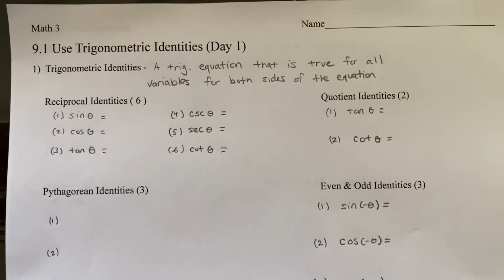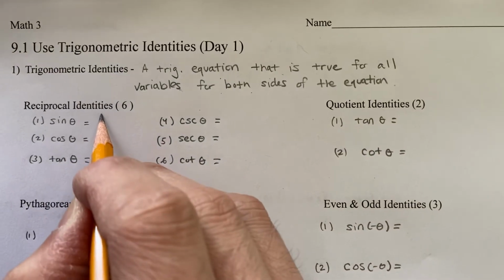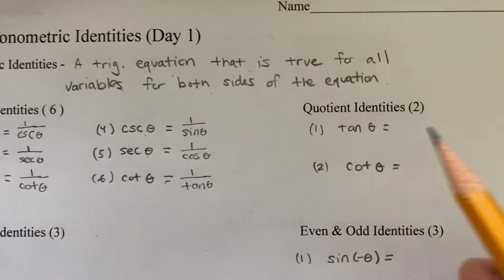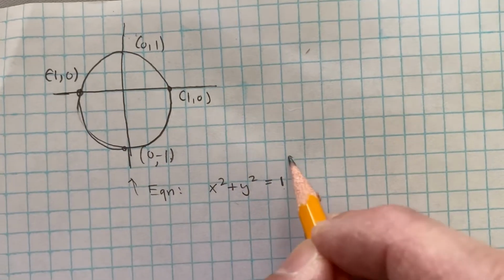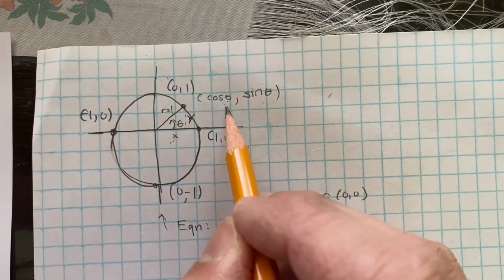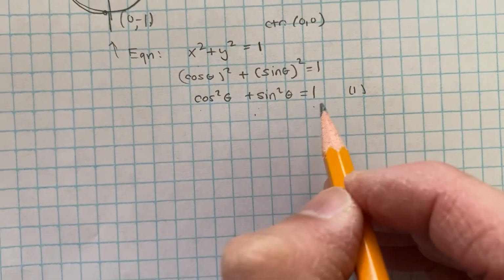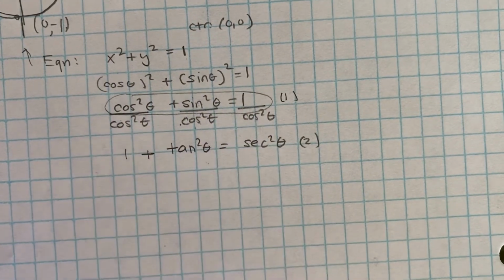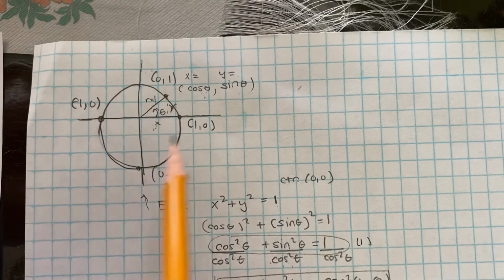9.1 part 1